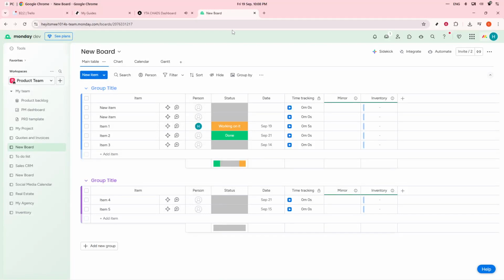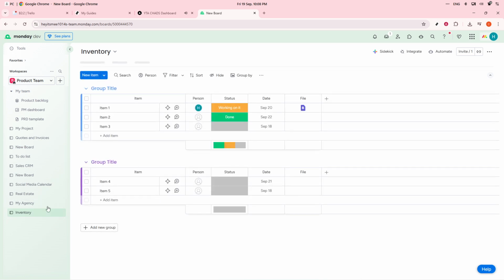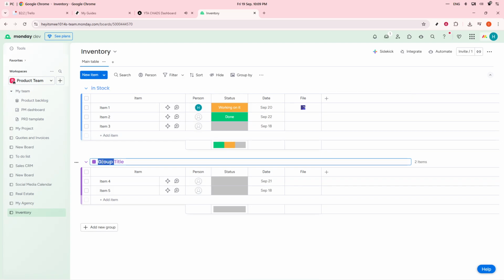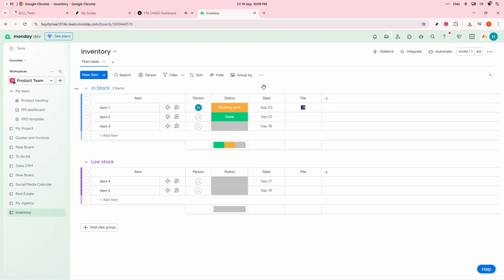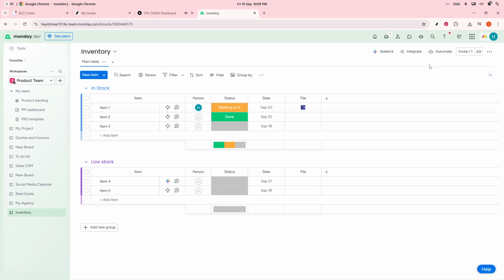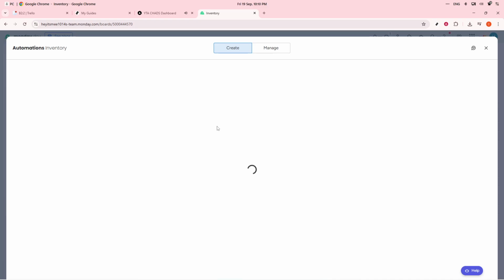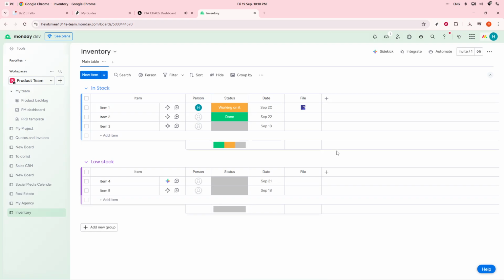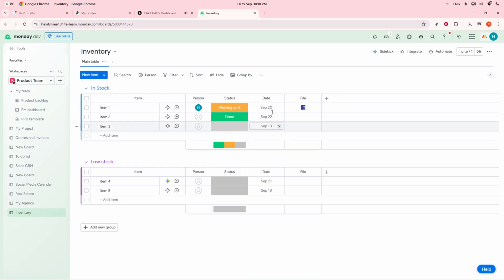How To Use Monday.com For Inventory Management Monday.com Inventory Management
Learn how to use monday.com for inventory management in this comprehensive step-by-step guide! Discover how to track stock levels, manage suppliers, monitor orders, and automate inventory workflows to keep your business organized and efficient. Perfect for small businesses, warehouses, and retail teams, this tutorial shows you how to set up boards, customize columns, and create automations that reduce manual work and prevent stock discrepancies. By leveraging monday.com’s features, you can gain real-time visibility into your inventory, streamline supply chain processes, and make informed decisions that save time and improve productivity. Whether you’re managing products, supplies, or materials, this guide will help you transform your inventory management system and optimize your business operations using monday.com.